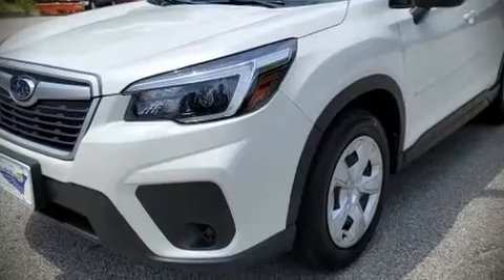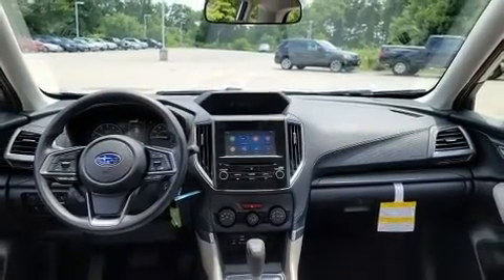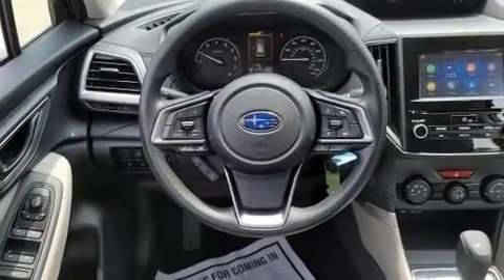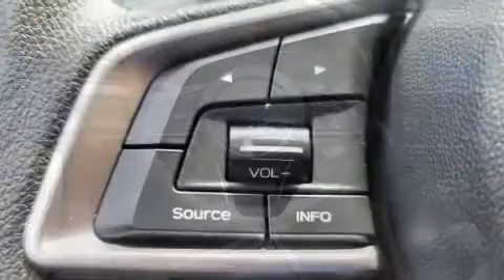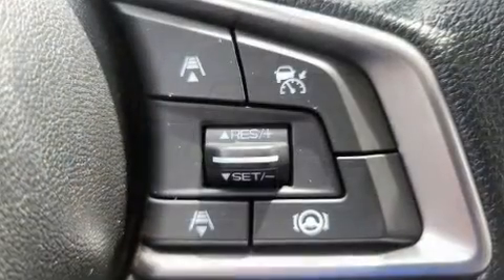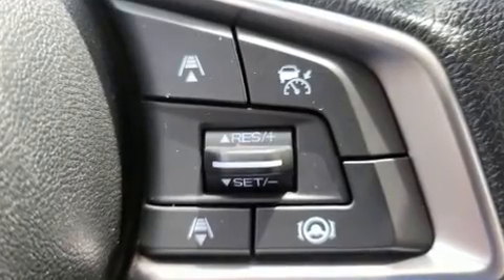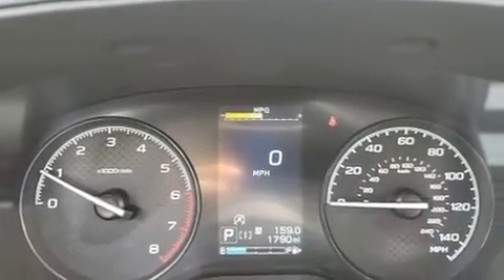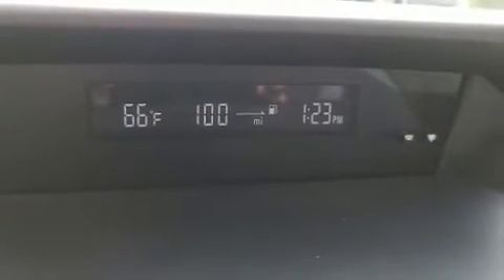2021 Subaru Forester Base Trim Level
Treat yourself to a test drive in the 2021 Subaru Forester. Under the hood you'll find a 4 cylinder engine with more than 170 horsepower, providing a smooth and predictable driving experience. Subaru prioritized comfort and style by including: 1-touch window functionality, an outside temperature display, power door mirrors, lane departure warning, power windows, remote keyless entry, and much more. Subaru ensures the safety and security of its passengers with equipment such as: dual front impact airbags, front side impact airbags, traction control, brake assist, ignition disabling, and 4 wheel disc brakes with ABS. With electronic stability control supplementing mechanical systems, you'll maintain precise command of the roadway. Our team is professional, and we offer a no-pressure environment. They'll work with you to find the right vehicle at a price you can afford. We are here to help you.